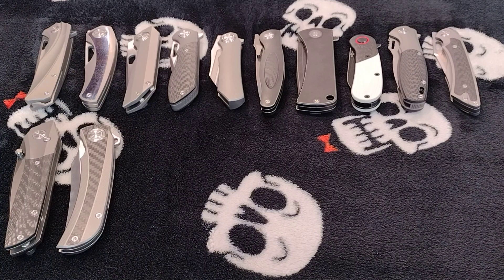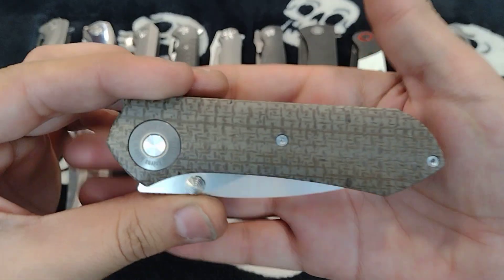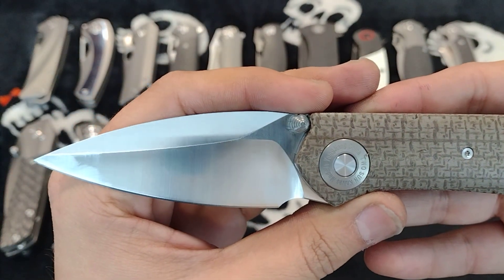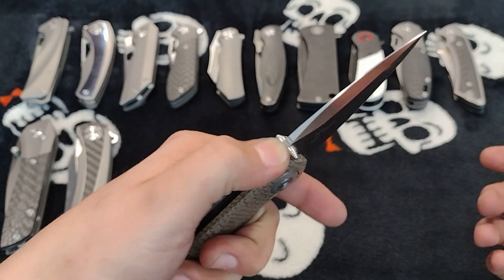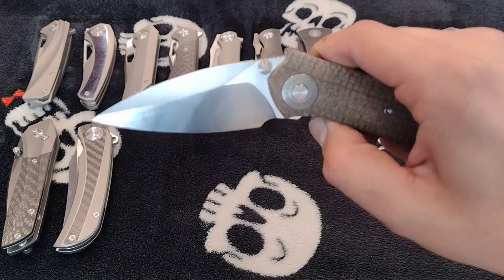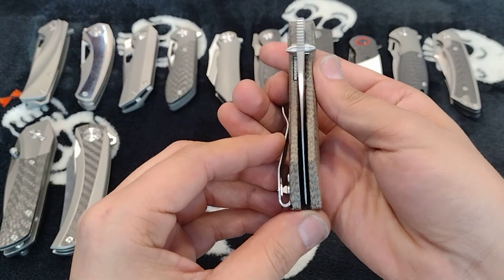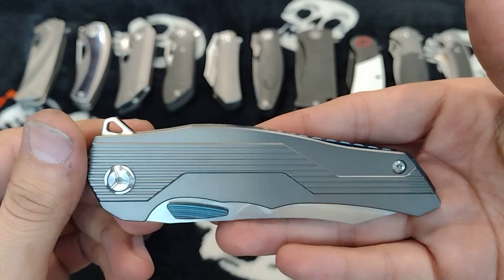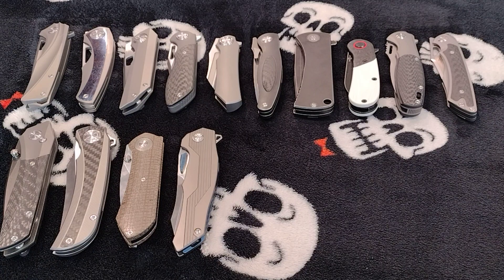Let's Talk Twosun Knives! Vol. 3 Part 3/4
What's up guys! Got another batch of Twosun knives in, total of 24, so I wanted to do a little overview of each knife. These are all presented in the order that I purchased them. For this batch, I'll be doing a 4 part update, so this will be Volume 3 Part 3 of my Let's Talk Twosun Knives! series. 6 knives per video. This is probably my best batch yet all together in my opinion. I have a ton of carbon fiber, titanium, and some classic Twosuns, so I'm stoked for this one and hope you guys enjoy it as much as I did filming this.

Knives in order of appearance:
TS334 14C28N Night Morning Design $41
TS26 D2 Night Morning Design $147 (eBay auction)
TS338 D2 Night Morning Design $90
TS57 D2 Night Morning Design $84 (eBay auction)
TS275 D2 H-Design $82
TS175 D2 Tepe Design $99